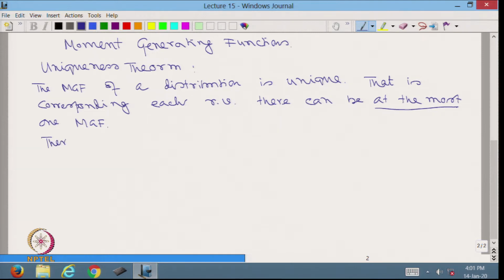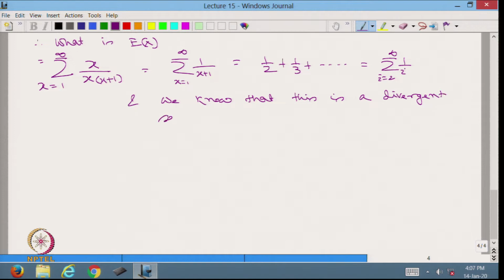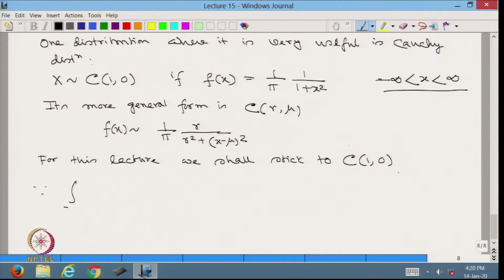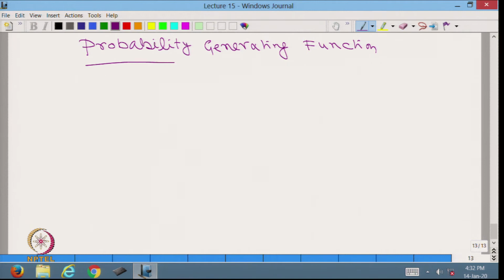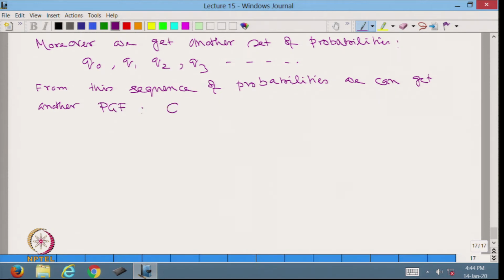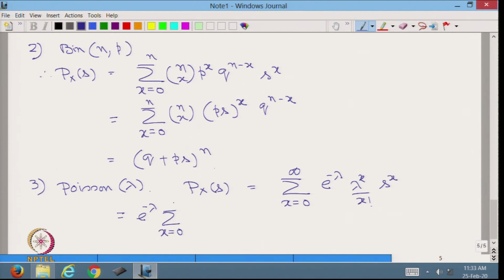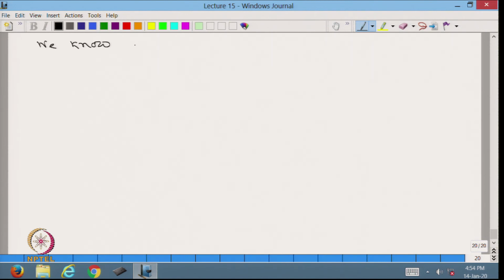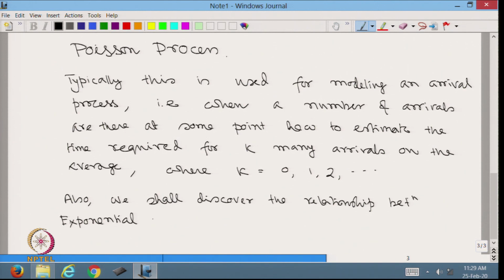Advanced Probability Theory (Lec15)